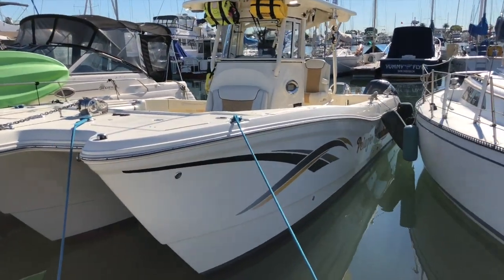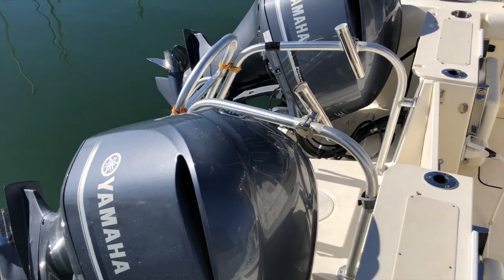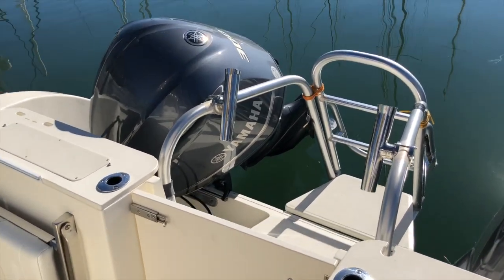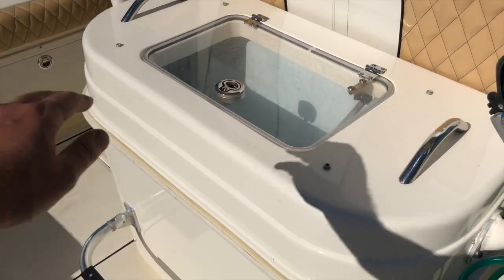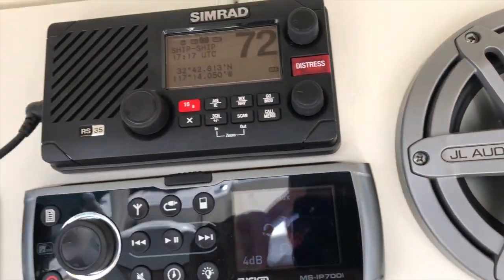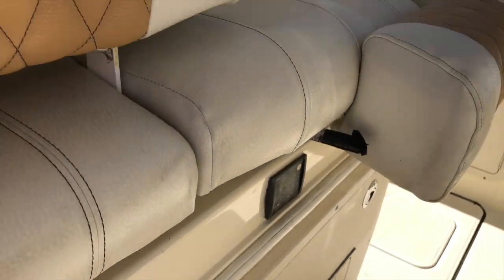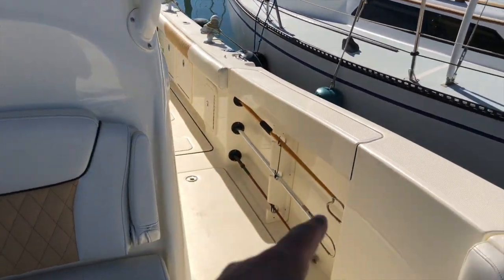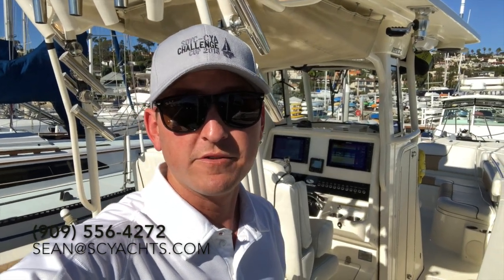2015 World Cat 295 CC Walk Through with Sean Smith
This video is a brief tour of the 2015 World Cat 295 CC SOLD in San Diego.